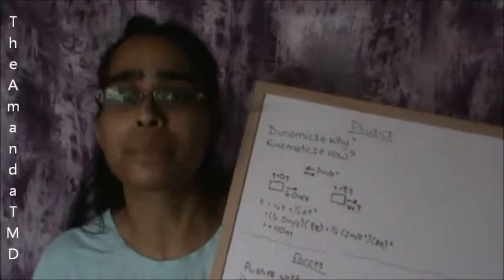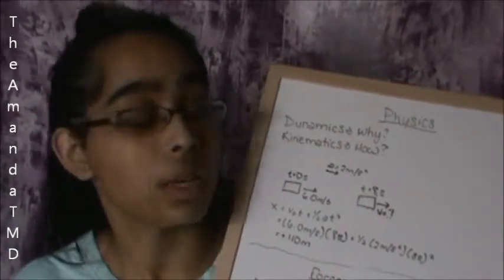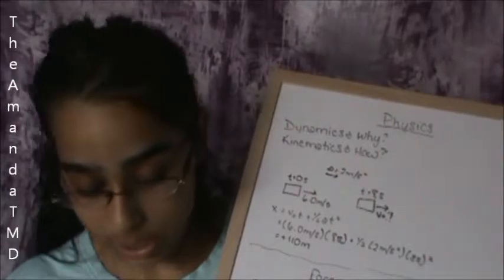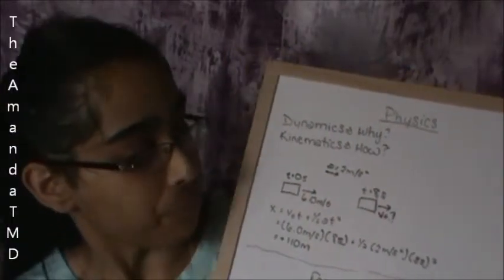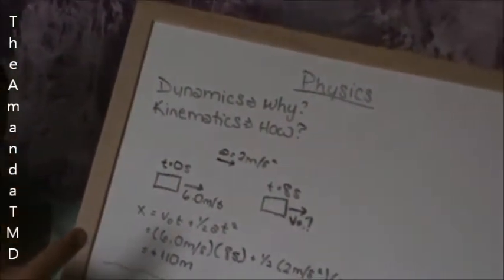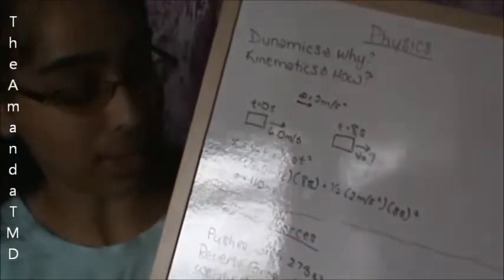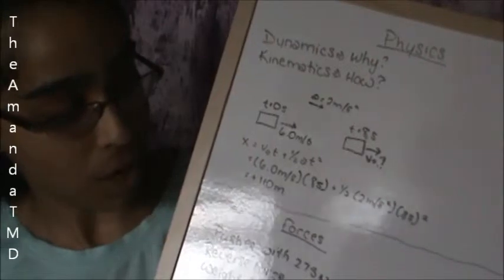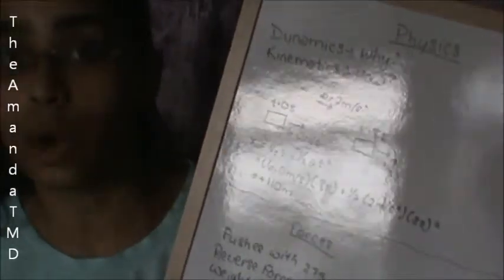Physics Part 1 of 2 (Science with Mandeep)